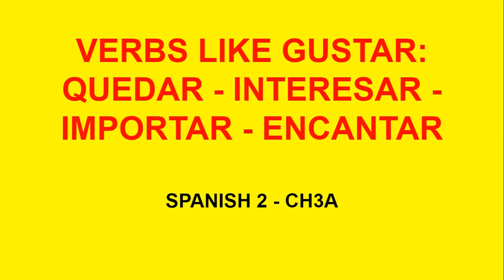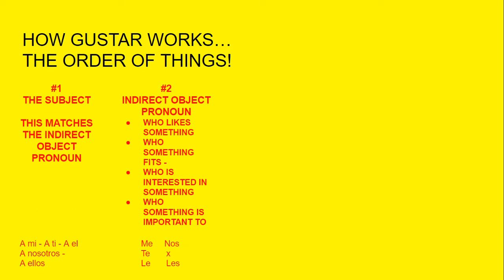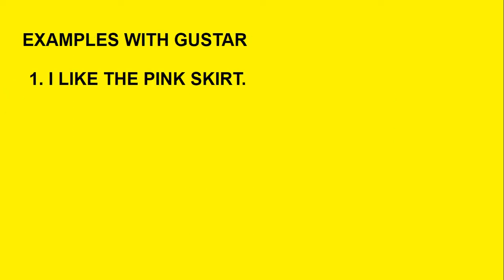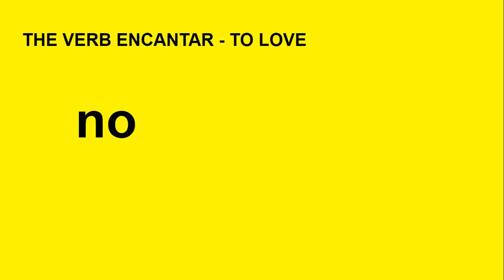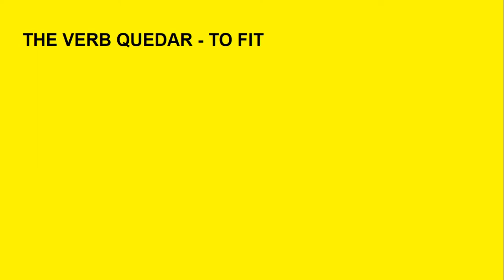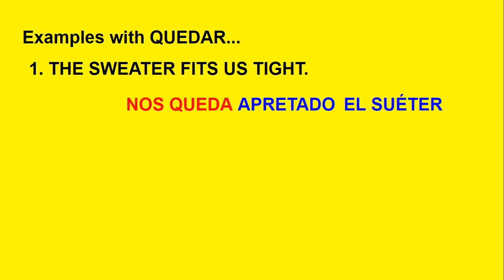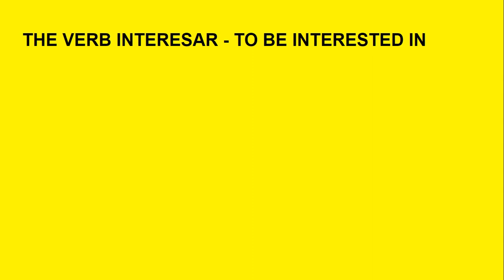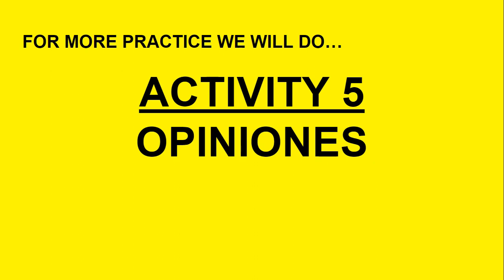SP2 - VERBS LIKE GUSTAR